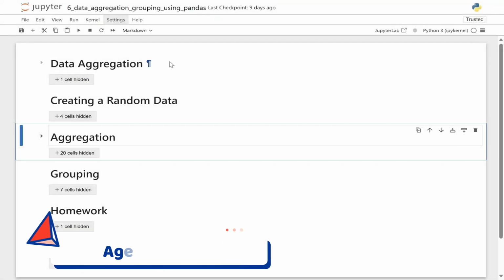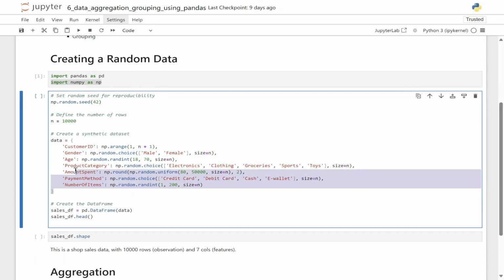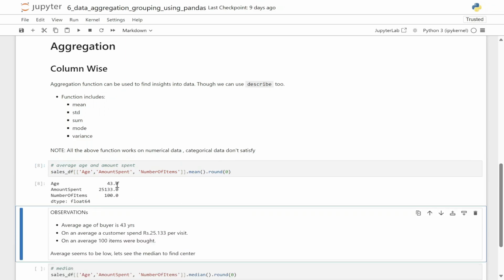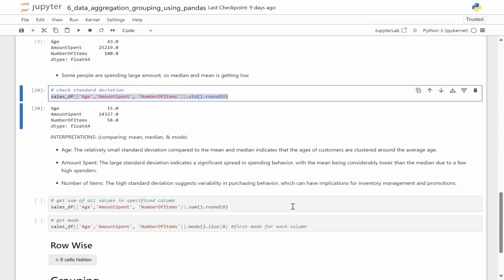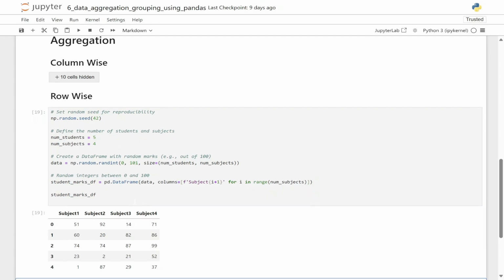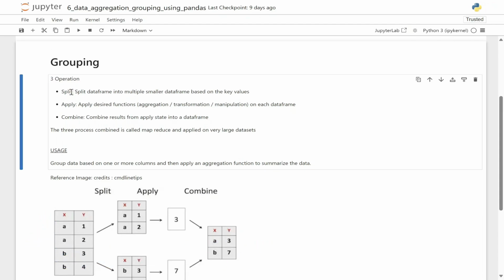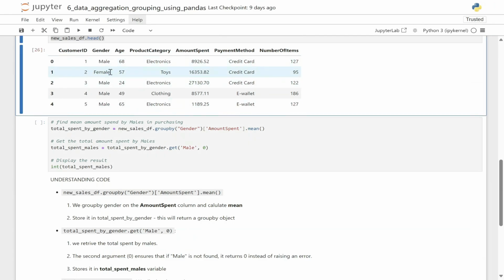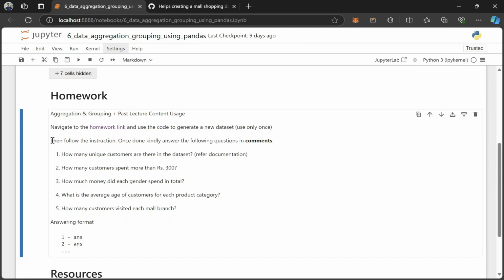Data Manipulation using Pandas (Part 2) | Machine Learning - Lec 6 | IIT Madras Bs Degree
In this lecture we will load a random data and apply various intermediate data manipulation techniques to modify our data. Key method includes Pandas Group by and Aggregation. Perfect for junior data analysts looking to refresh their data handling skills!

Topics Covered:
00:00 - Introduction
00:13 - Agenda
00:39 - Theory
01:27 - Load / Create Data
03:29 - Data Aggregation (theory, code, explanation)
11:31 - Data Grouping (theory, code, syntax, explanation)
15:40 - Homework
16:49 - Thanks & End